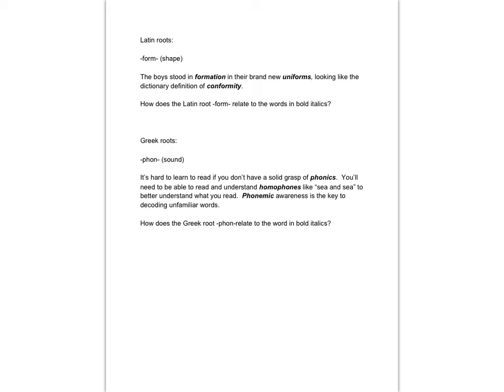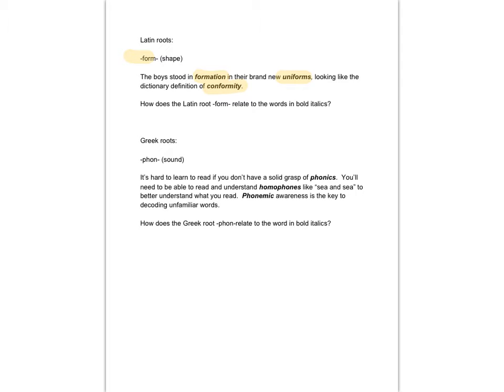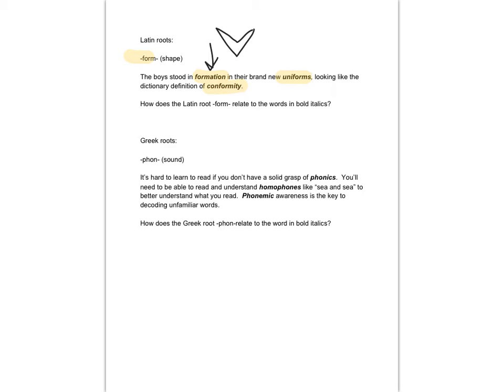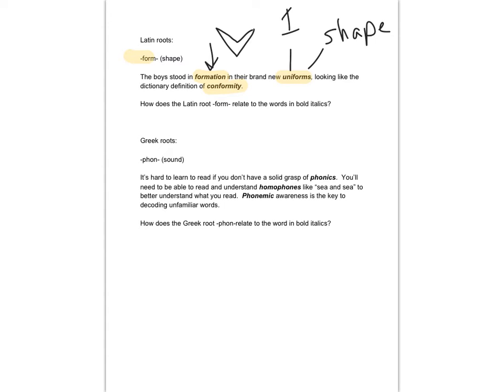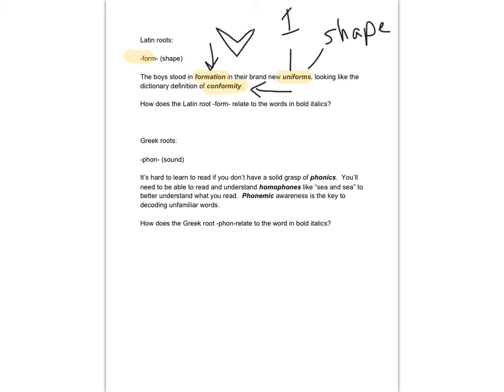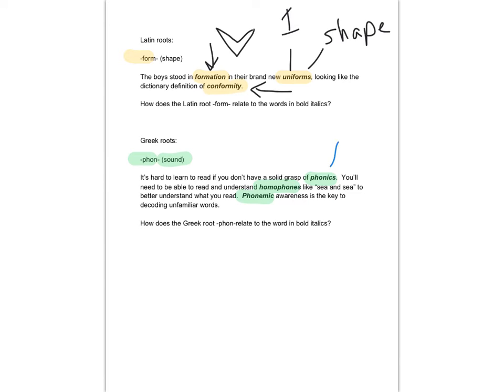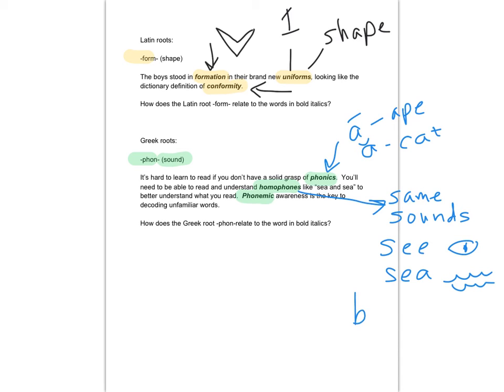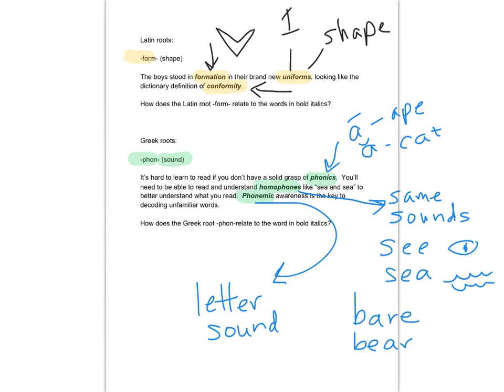Analyzing common Latin and Greek roots